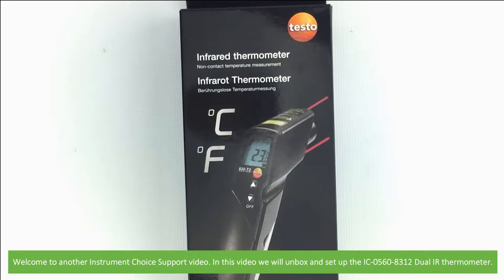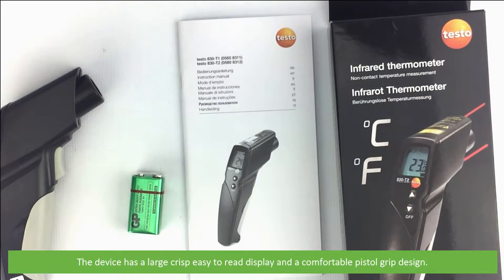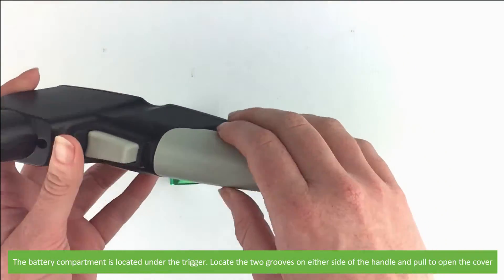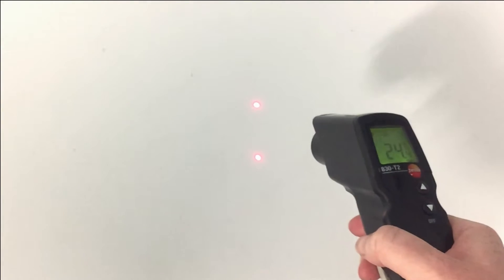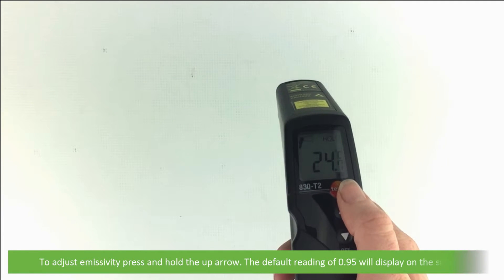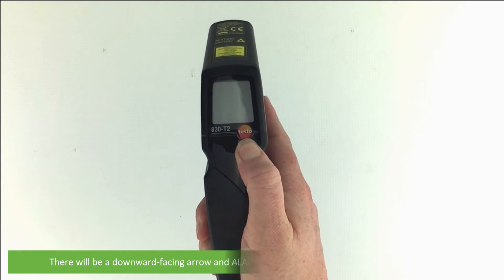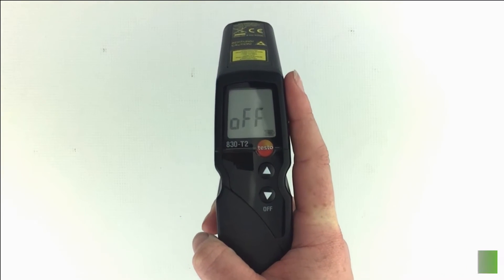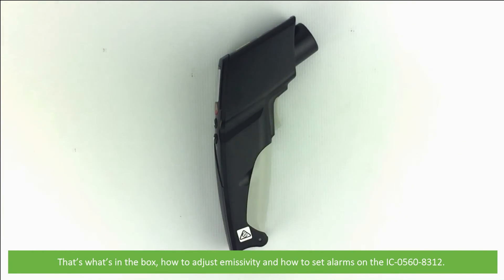Unboxing and How to Set Up the Testo 830-T2, 2 Laser Point InfraRed Thermometer (IC-0560-8312)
In this video, the Instrument Choice Scientists unbox and demonstrate how to set up the IC-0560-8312 IR Thermometer.

Link to the Testo 830-T2, 2 Laser Point InfraRed (IR) Thermometer (IC-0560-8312)